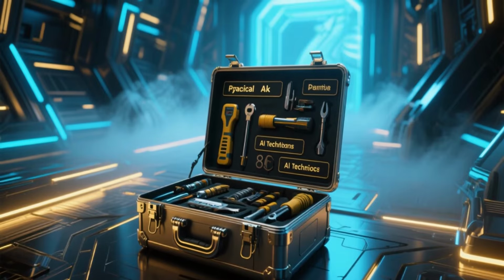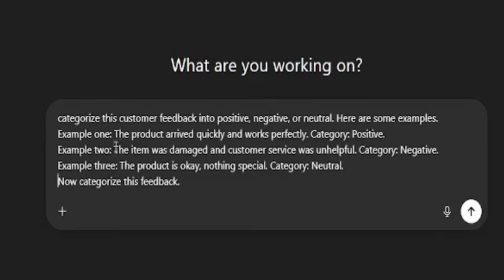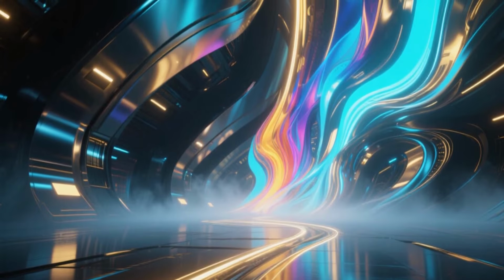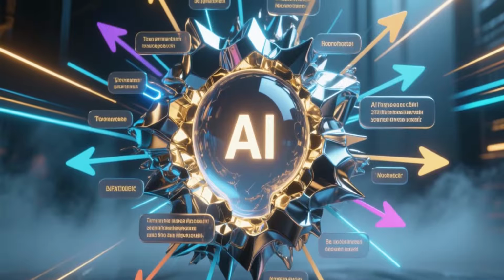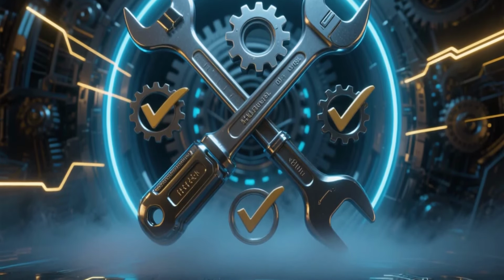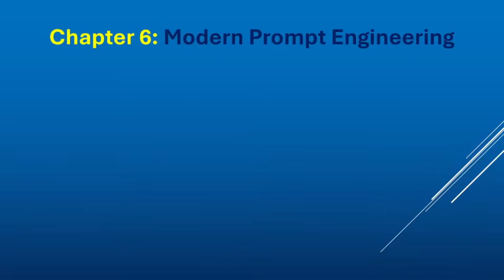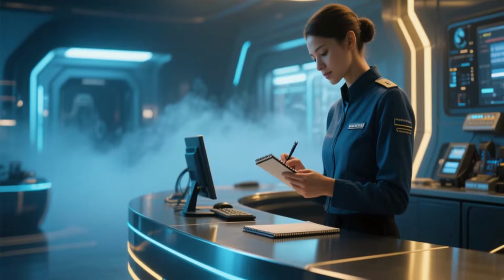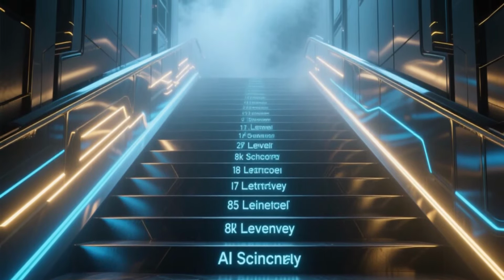AI Prompt Engineering Course - Prompt Engineering Beginner COMPLETE Guide and for PROS (2025)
This FREE Prompt Engineering Masterclass is the ultimate Generative AI tutorial for 2025, revealing the secret framework to master LLM interaction, unlock powerful ChatGPT prompts, and achieve maximum AI productivity in your business.

Here are chapters Timestamps:

00:00:00 Introduction
00:02:10 The Basics
00:07:20 Prompt Engineering and LLM Interaction
00:18:41 Model Settings
00:31:02 Designing Practical Prompts
00:46:28 Prompt Engineering Tools
01:01:47 Modern Prompt Engineering
01:20:24 Final Advice (Conclusion)

Ready to stop guessing and start dominating with Large Language Models (LLMs)? This complete AI course is designed to transform you into an expert AI user by going beyond the basics and focusing on skills that truly matter in the age of generative AI.
In this video, you will master every aspect of prompting:
Chapter 1: The AI Foundation
We start with the fundamentals: What is Generative AI? How do LLMs actually work? And most critically, we explain why prompting is critical for getting any value out of modern AI tools.
Chapter 2: The 5-Step Prompt Engineering Framework
This is the heart of effective LLM use. You’ll learn the exact structure to guarantee high-quality outputs every time, covering:
1. Task: Clearly defining your desired action.
2. Context: Providing the necessary background.
3. References/Examples: Using Zero-Shot and Few-Shot Prompting for style control.
4. Evaluate: Assessing the output quality.
5. Iterate: The key to refining your results.
Chapter 3: Model Settings Decoded
Unlock hidden potential by mastering the controls 99% of users ignore:
• Temperature: The most important control for creativity vs. consistency (e.g., Higher Temperature for creative, Lower Temperature for factual).
• Output Length: Setting boundaries without cutting off your response.
• Top K & Top P: Advanced controls for vocabulary selection.
Chapter 4: Designing Practical Prompts for Work
Shift from theory to instant productivity with modules on:
• Content Creation: Drafting professional emails, reports, and adjusting tone/style.
• Information Management: Efficiently summarizing lengthy documents and brainstorming ideas quickly.
• Leveraging Long Context Windows: Providing extended background for complex, multi-step tasks.
Chapter 5: Prompt Engineering Tools

Chapter 6: The Future of AI Interaction
We reveal why Prompt Engineering is outdated! We shift focus to the truly valuable modern AI skills you need to develop for years to come:
• Thinking Clearly: Defining the business problem accurately.
• Asking Better Questions: Leading to more relevant and insightful answers.
• Learning to Imagine Things in Your Business: The skill that separates users from innovators.